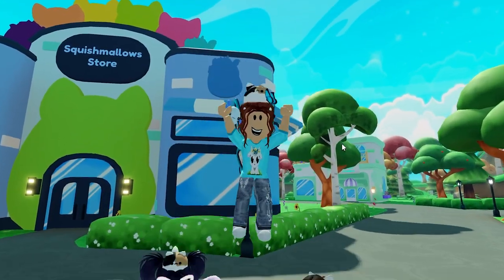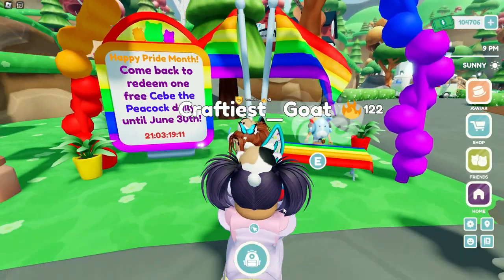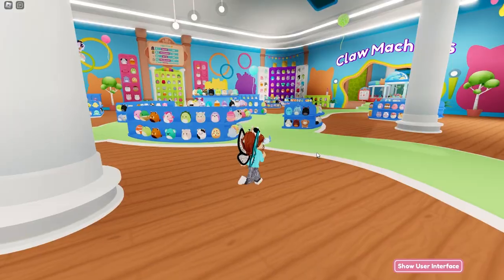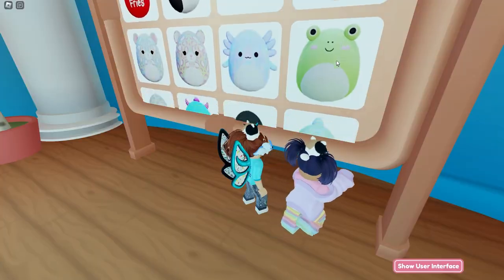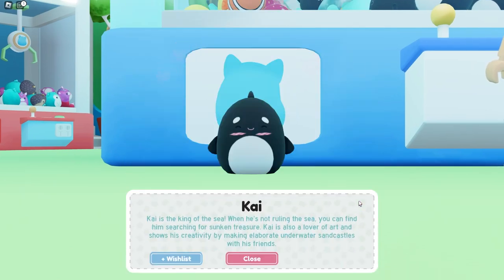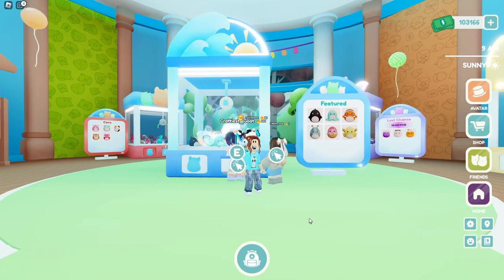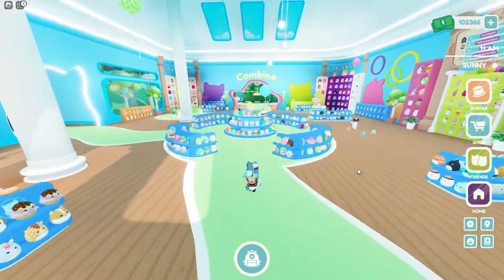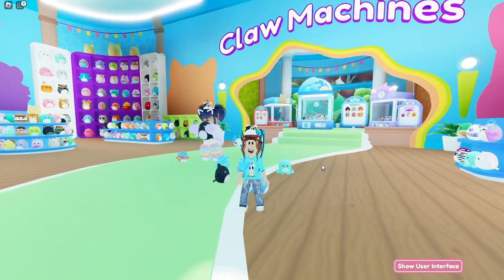Store Update! - Squishmallows Roblox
The new store is AMAZING! It looks AWESOME! Come and see who is in the claw machine today. They change out often.